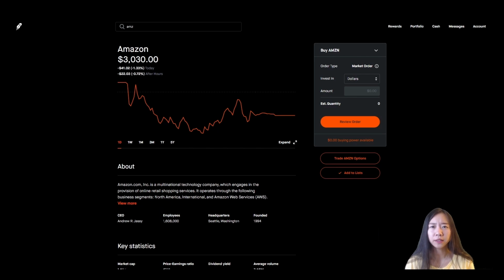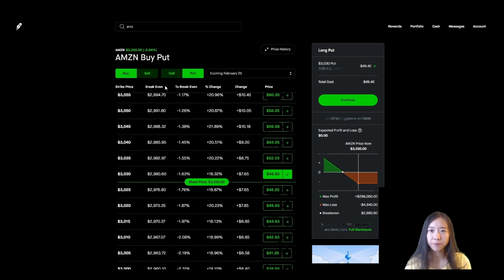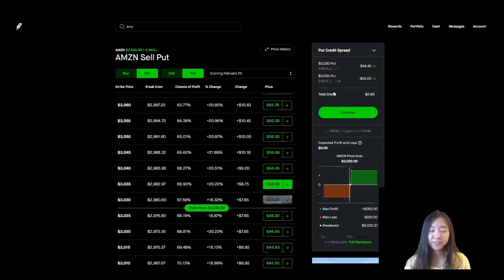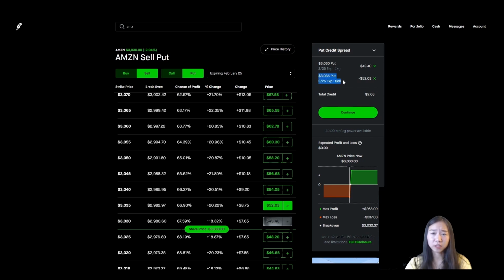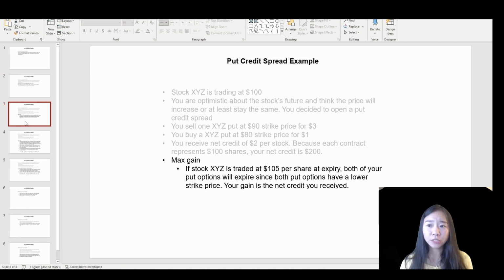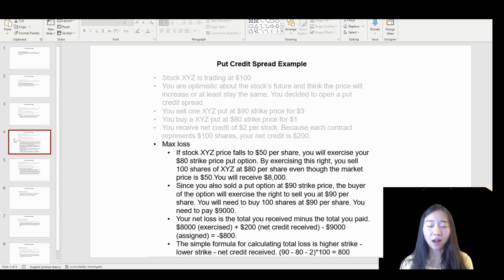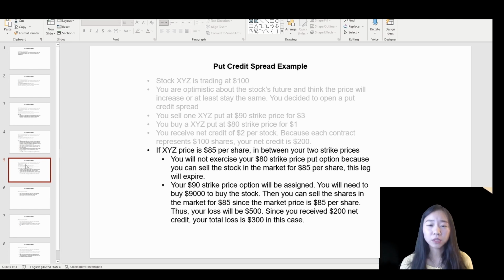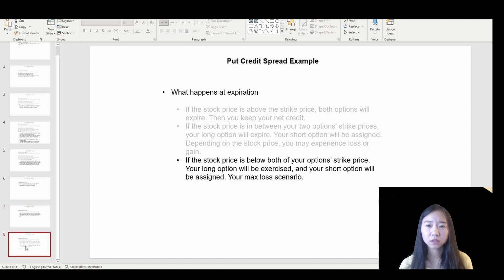Options Trading Strategy | Make $3000+ with Put Credit Spread | Two Examples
Put credit spread explained with examples step by step.

Nothing in this video, including the presentation, discussion, materials, and any content should be considered investment advice of any kind. We do not recommend investing in any of the strategies, products or ideas that might be referenced or mentioned during the video. Consult your investment advisor and tax advisor before considering any investments.